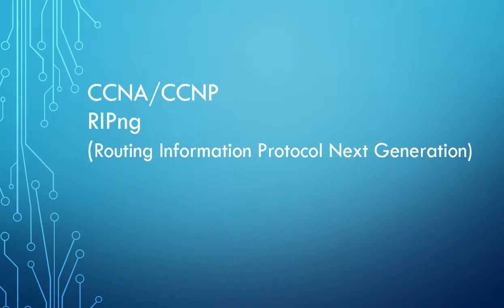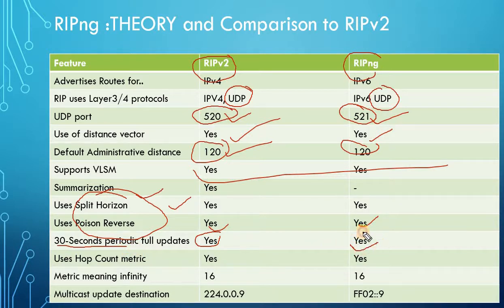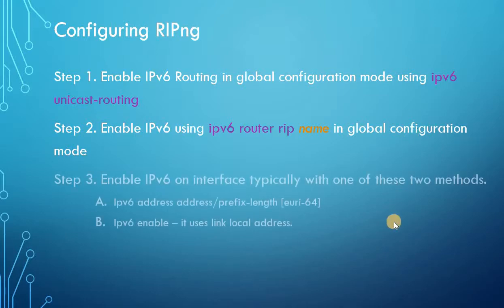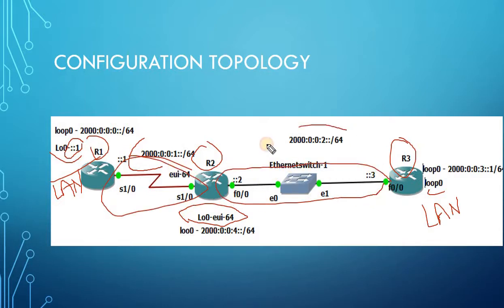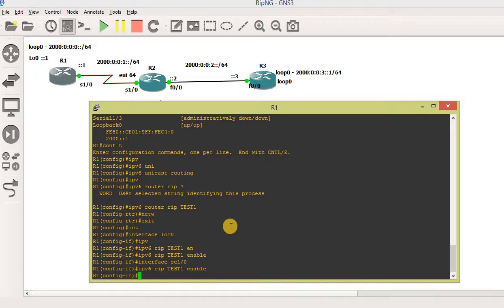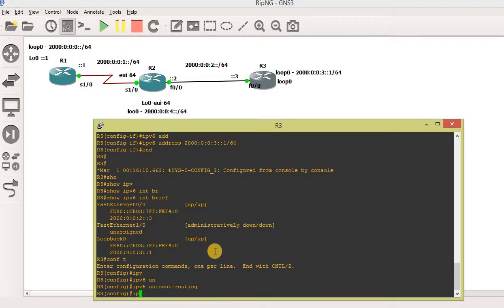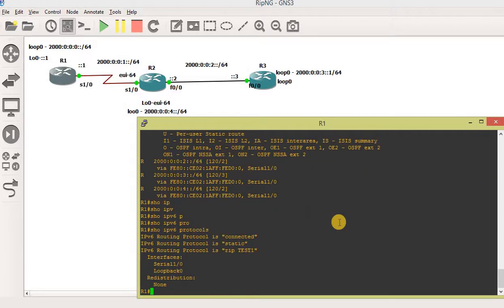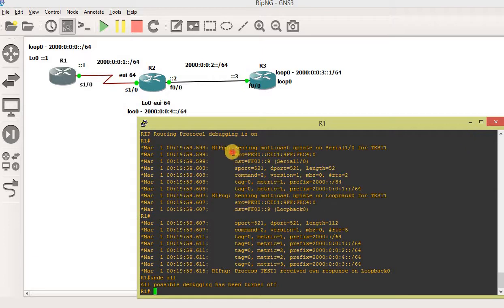CCNA-CCNP Route - IPv6 RIPng Theory and Configuration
CCNA Routing and Switching - RIP Next Generation theory and configuration

IPv6 RIP Configuration